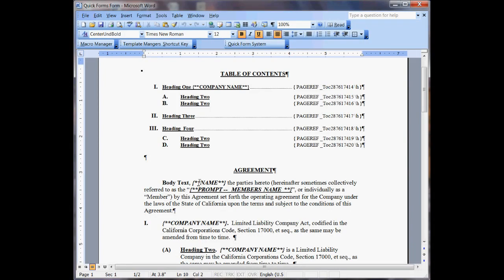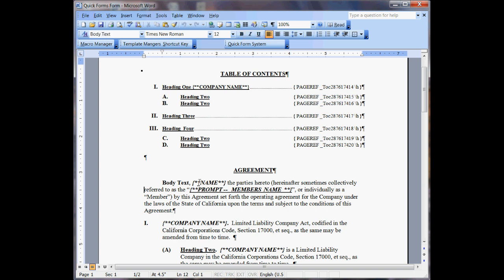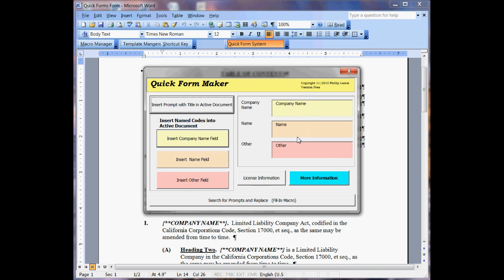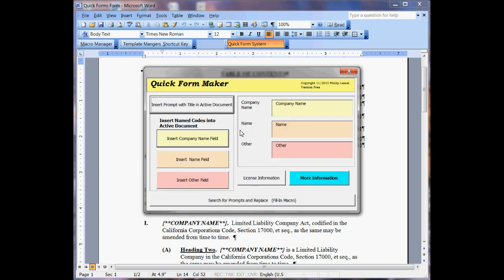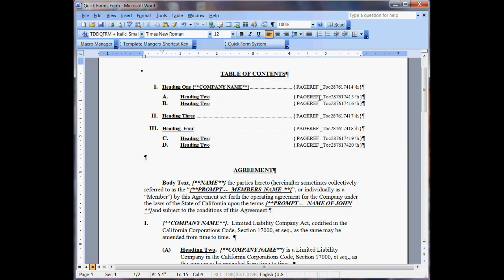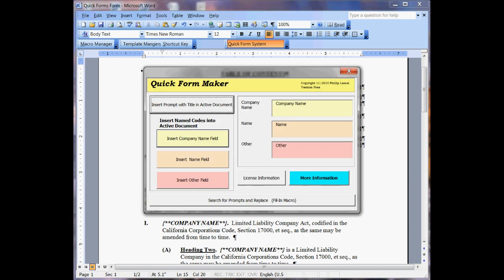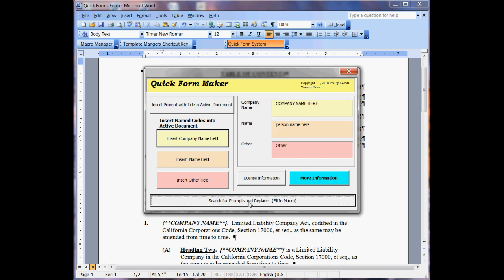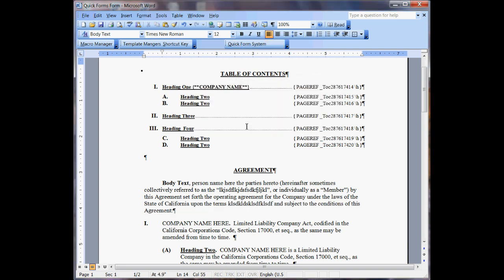Quick Form Maker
The Quick Form Maker is used to add a fill-in routine with custom prompts designed by you.  The Form Maker can be used with both autotext and forms stored on your hard drive or network.